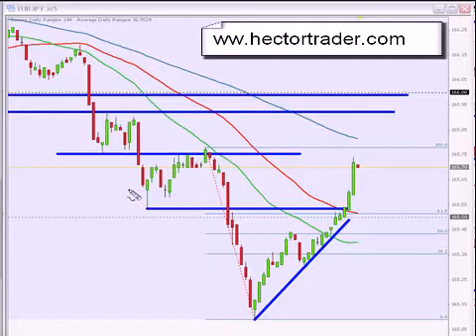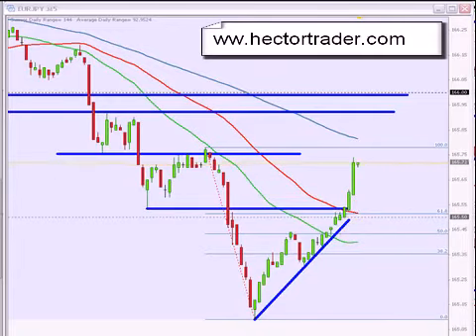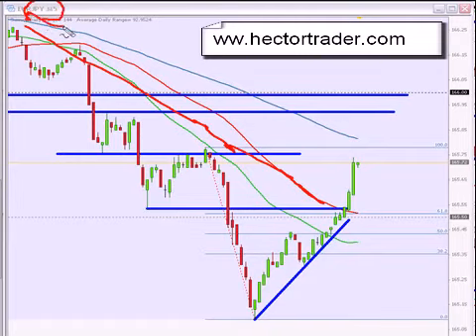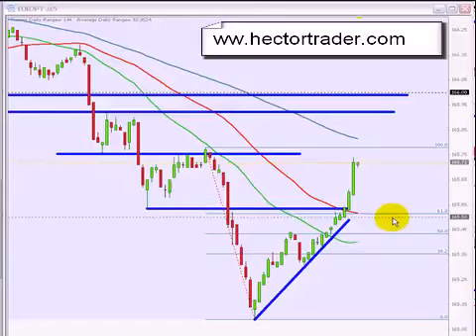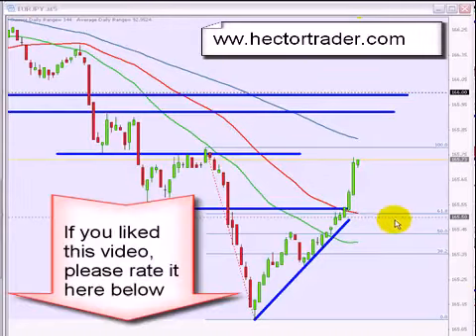دورة فوركس مجانية للمبتدئين